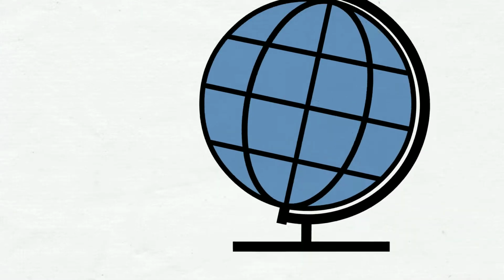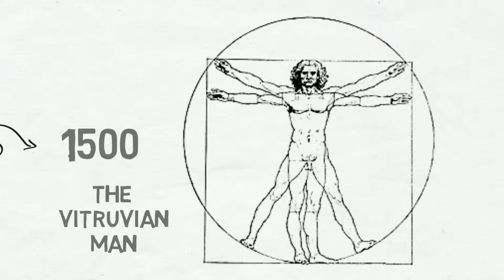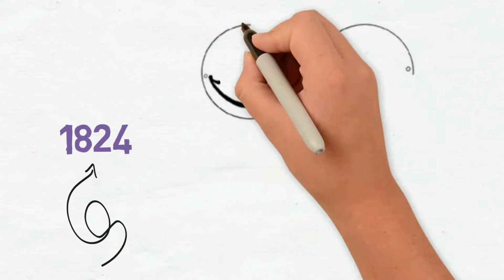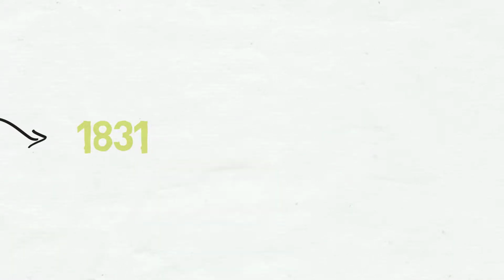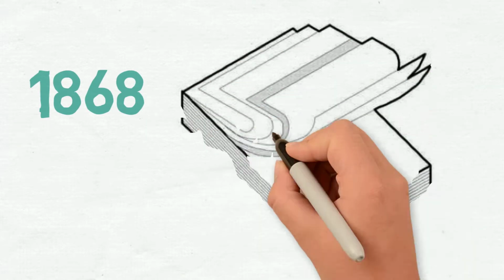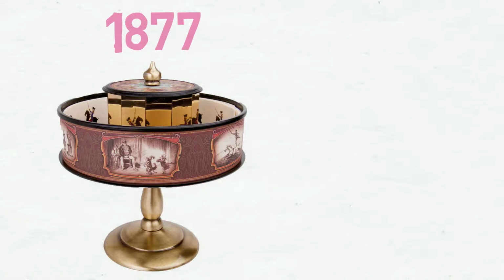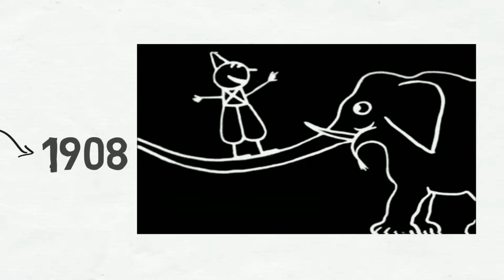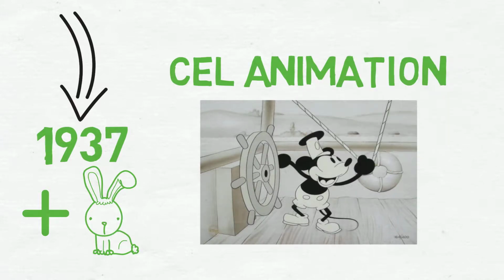Evolution of Animation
The past, present and future of animation